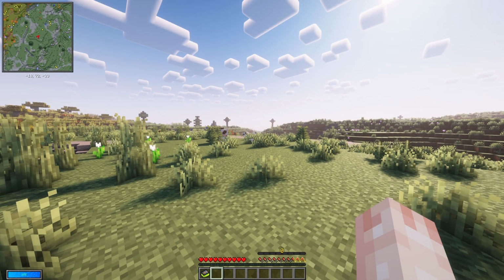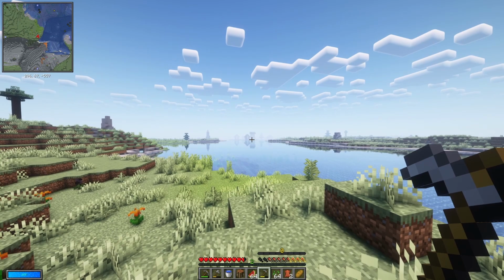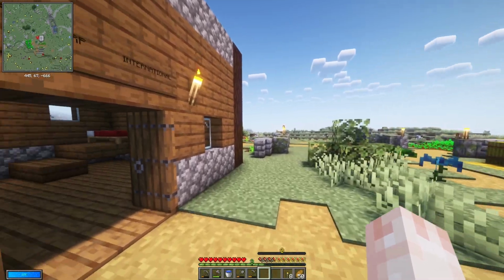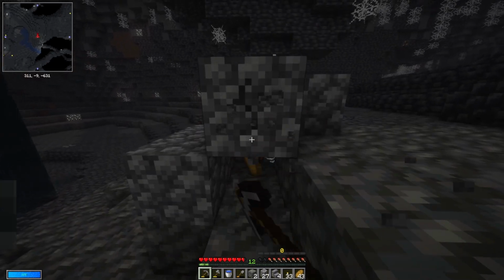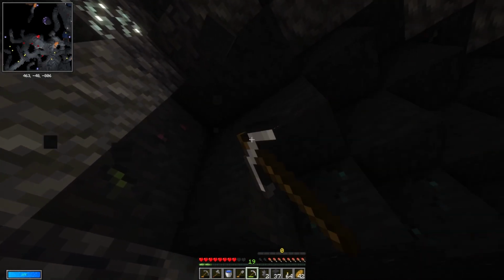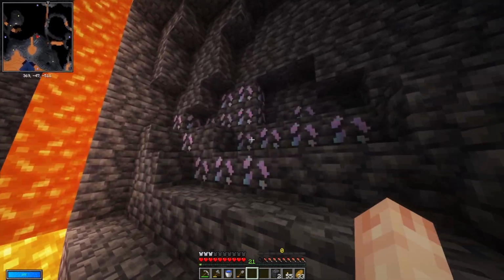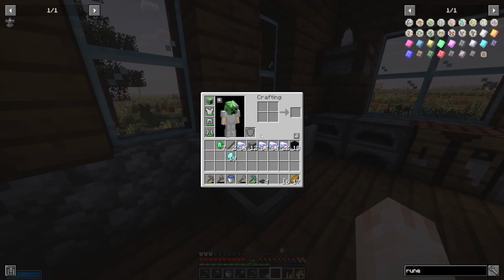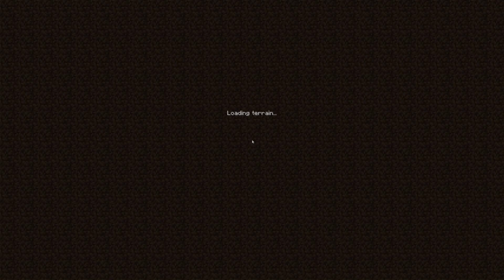BRAND NEW MODDED WORLD - Episode 1 - Vault Hunters (Modded Minecraft)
Follow on twitch to watch new episodes live before they release on YouTube!

In today's episode we start out in the Vault Hunter's 1.18 modpack and get some early infrastructure set up to help us out!